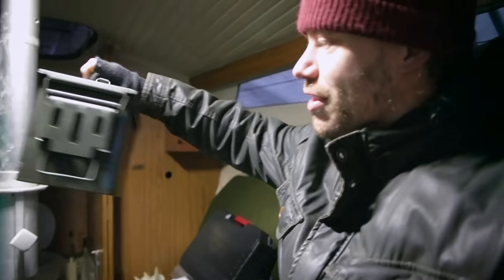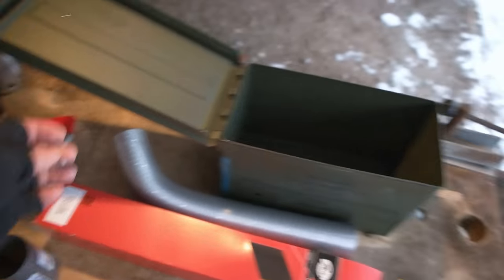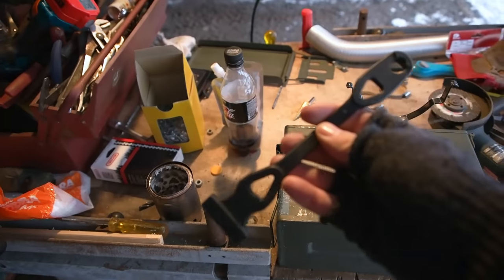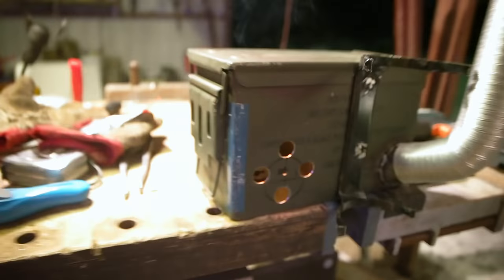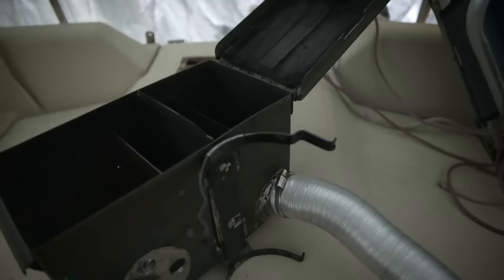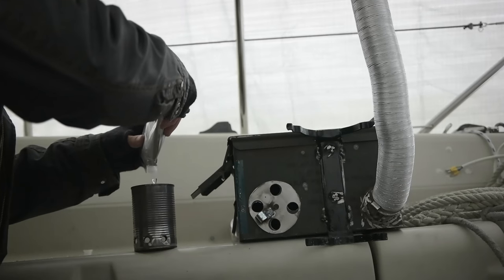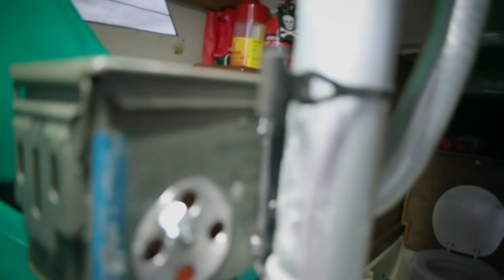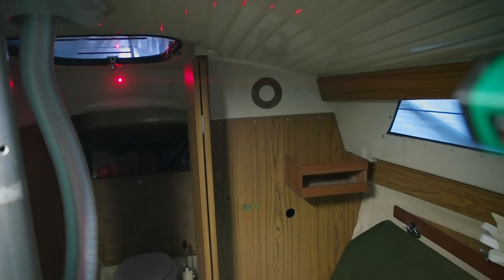Wood pellet heater for my sailboat - Part 1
I wanted to heat up my sailboat without any fossil fuels and off the grid so I found this wood gas stove made out of food cans and put it inside of an old ammo box :)